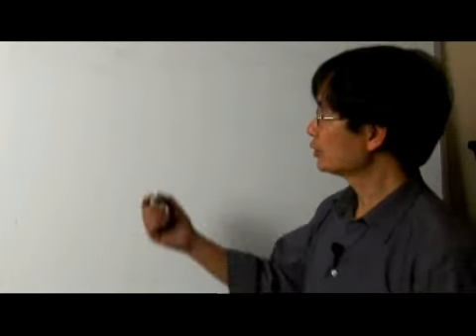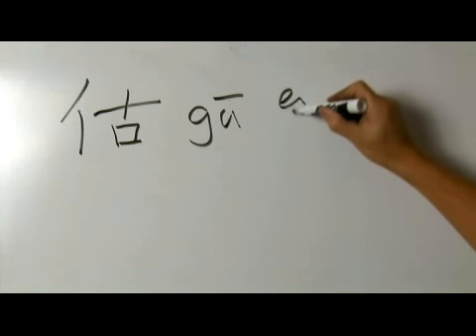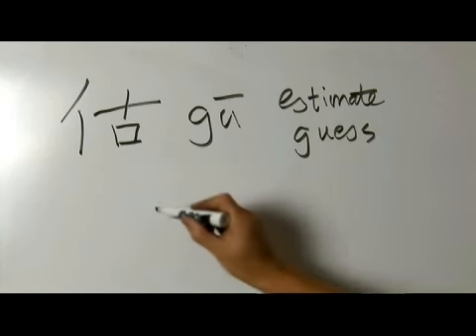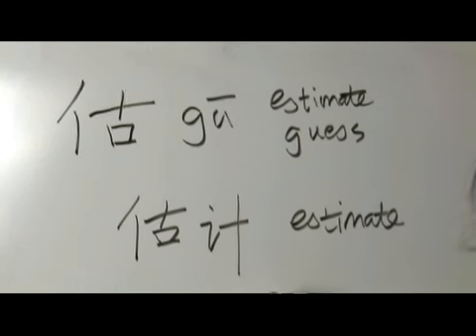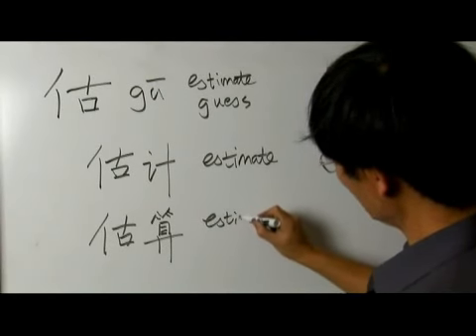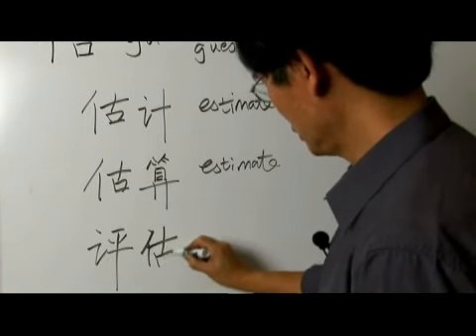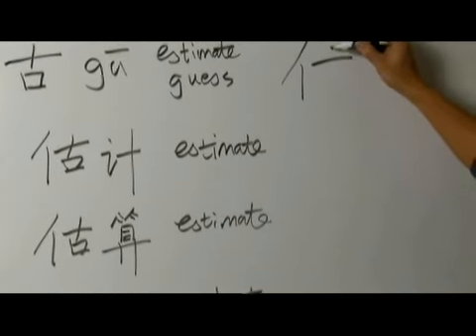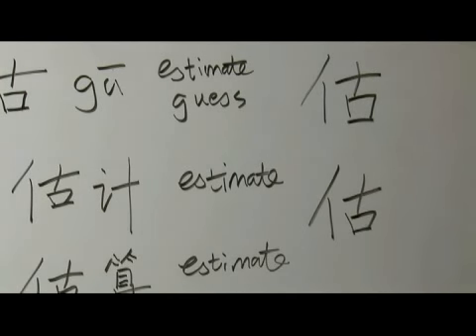Chinese Symbols for Estimate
Chinese Symbols for Estimate. Part of the series: Chinese Characters: Part 2. Learn Chinese symbols for "estimate" with tips on writing and pronouncing Chinese characters from a Chinese language teacher in this free video on Chinese words and phrases.